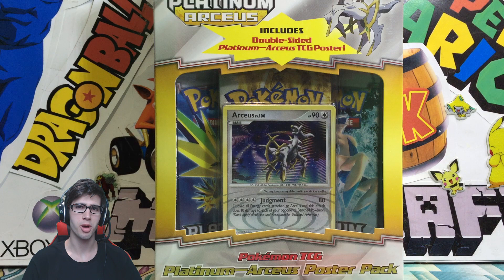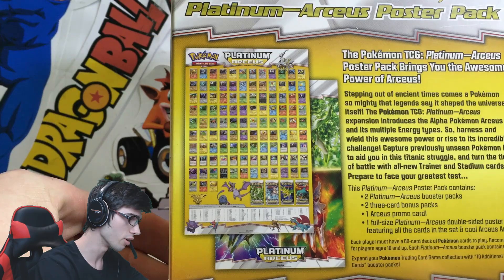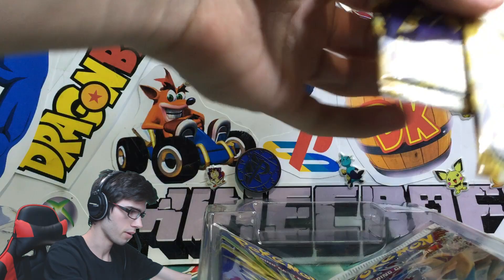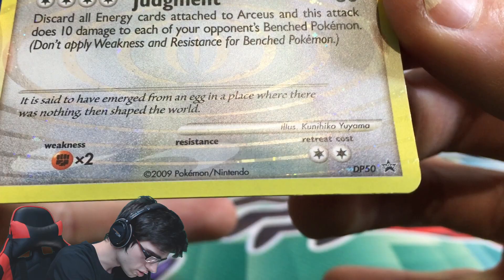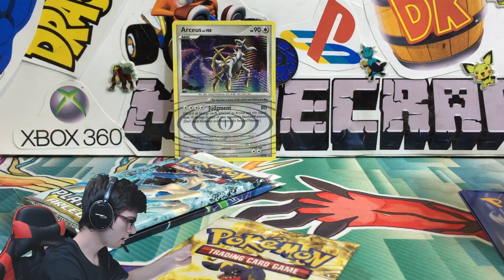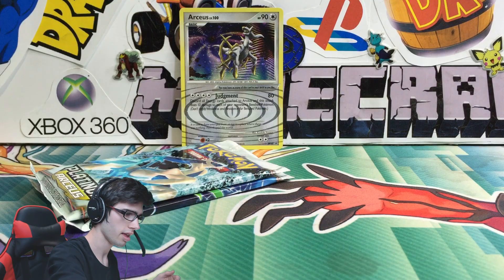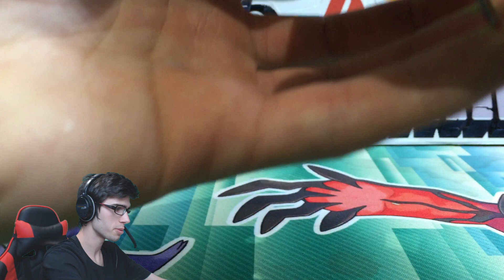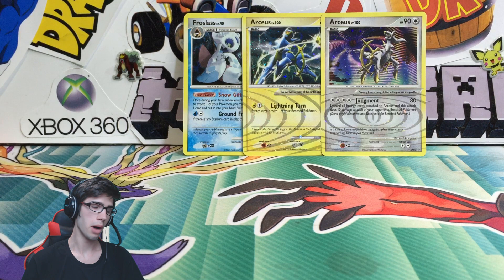OPENING THE BEST POKEMON PLATINUM ARCEUS POSTER BOX!! (EPIC PULLS)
What is Goin on Pokemon Fans!
In todays video we have someone taken over the channel with a old Pokemon Platinum Arceus Poster Box with Brodie-Amity TCG on the channel with a TakeOver!

► Please "Like" & "Share" this video with friends if you enjoyed it! It's the best way to help me out!

★Fellow PokeTuber Friends★

Patreons:

Tom Grieve ($10)
Pokemon Instinct ($2)